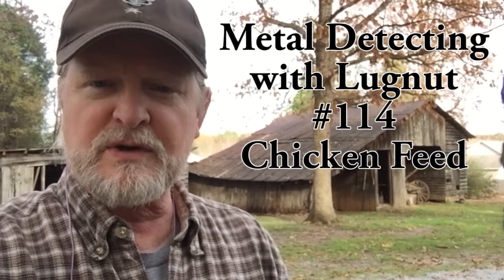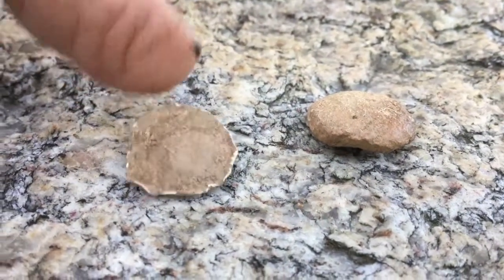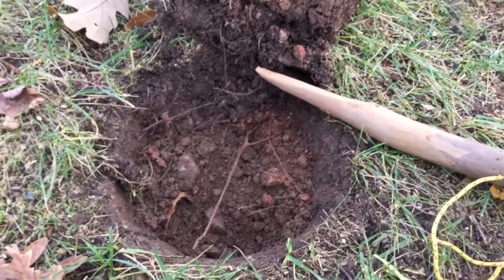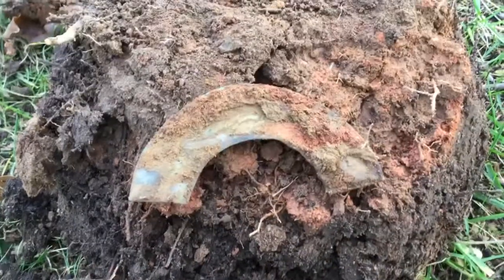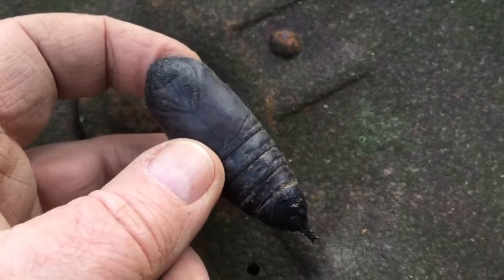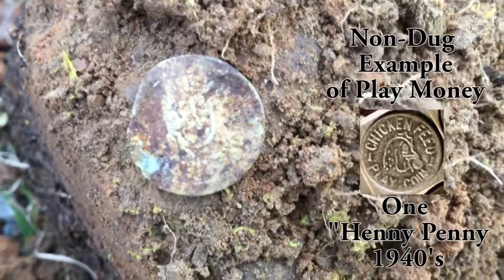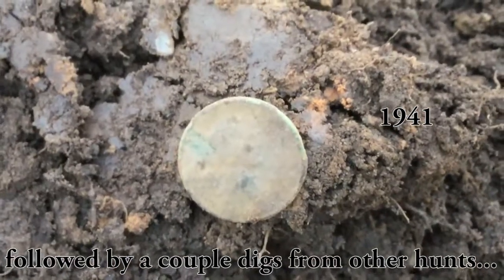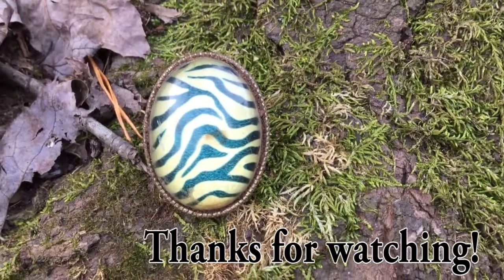Metal Detecting with Lugnut - #114 - Chicken Feed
Our Intrepid Detectorist hunts for metal in a yard that may have had unauthorized detectorists ahead of him. Still managed to find interesting items with lots of property left to hunt.